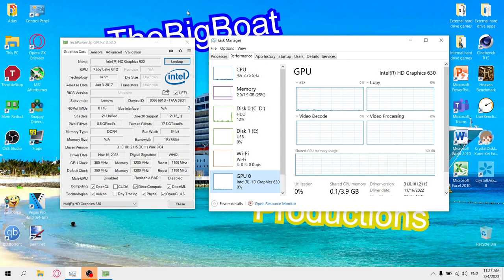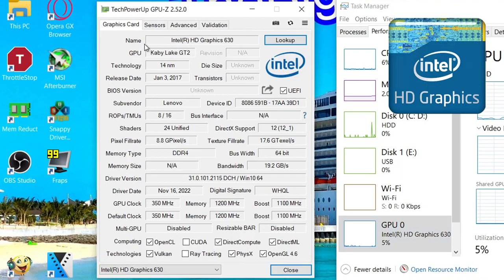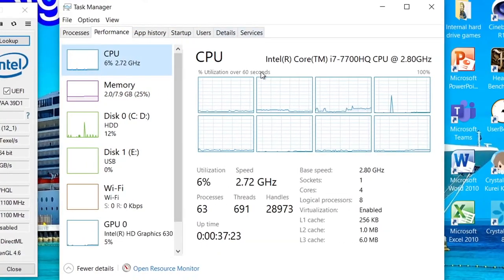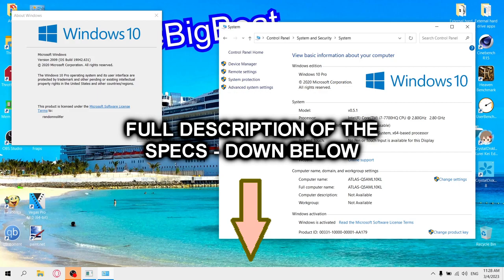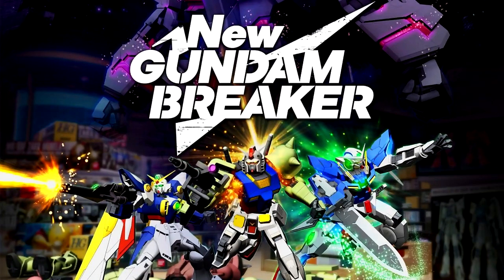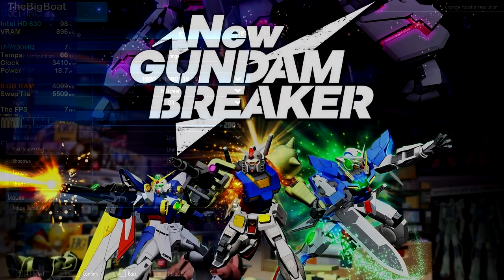New Gundam Breaker with NO GPU || Intel HD Graphics 630, 8 GB RAM, No SSD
This is how New Gundam Breaker runs on Intel HD Graphics 630.

*_"NEVER-FULFILLED REQUESTS":_*
*Games:*
Batman: Arkham Knight 〽️ (didn't work on Intel HD Graphics)
Civilization V ✔️
Fallout series ✔️
Gundam Breaker ✔️
Mortal Kombat XL ✔️
Naruto: Ultimate Ninja Storm IV ❌
Need for Speed: Heat ❌
One Piece: Burning Blood ❌
Outlast ❌
PES 2017 ❌
PUBG 〽️ (tested the Mobile version, still got to test the regular one)
Sonic Generations ❌
The Amazing Spider-Man ❌
Toy Story 3 ❌
WWE 2K18 ❌

*Emulators:*
Dolphin ✔️
CEMU Emulator ❌
Bluestacks✔️
🔧 *_SPECS:_*
🔵 *CPU: Intel Core i7-7700HQ* - 4 cores and 8 threads; up to 3.80 GHz, 6 MB L3 Cache; 45 W TDP; Kaby Lake microarchitecture; Release date: January 2017; Undervolted by -100 mV via ThrottleStop
🔵 *Integrated GPU: Intel HD Graphics 630* - 4 GB of shared memory; 24 shaders; 1100 MHz burst frequency (for the 7700HQ); DirectX 12.1, OpenGL 4.6 and Vulkan support
✔️ Dedicated GPU: NVIDIA GeForce GTX 1050 Mobile (we don't care about it in this video)
⬛ *Boot drive: Seagate ST1000LM035-1RK172 HDD* - 1 TB; 5400 RPM; SATA; 128 MB Cache; 184 reallocated sectors
PS: I don't have an SSD!
🔷 *OS: Atlas OS 20H2*
🔳 Motherboard: LENOVO Provence-5R1
💻 *Laptop: Lenovo 15IKBN 80WK*

I want to add an SSD and perhaps another stick of 8 GB RAM to it sooner or later, when I have the financial opportunity.
🕒 Timestamps:
00:00 - Intro and Specs
01:35 - 4K, Low settings
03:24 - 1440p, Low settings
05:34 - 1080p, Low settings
08:57 - 900p, Low settings
12:23 - 720p, Low settings
15:49 - 540p, Low settings
19:49 - Outro
Benchmark footage recorded externally from my phone in order to show the actual performance. Settings footage recorded internally using MSI Afterburner. Desktop footage recorded using OBS.